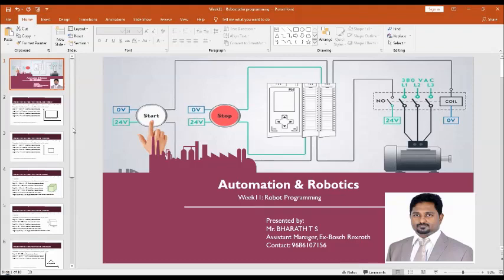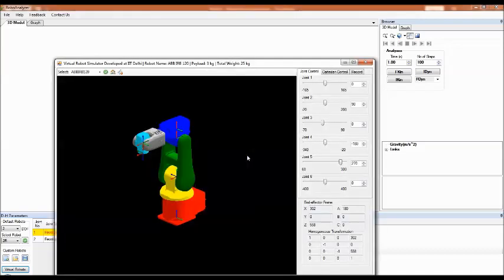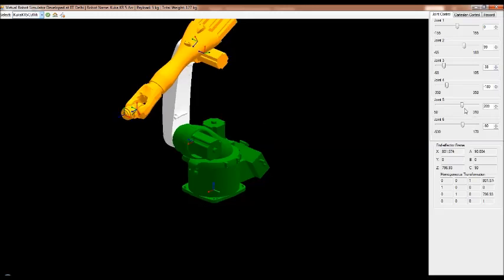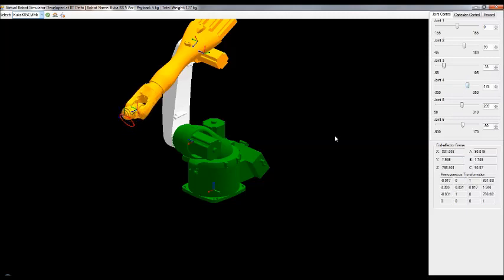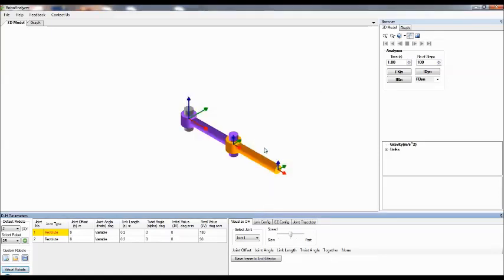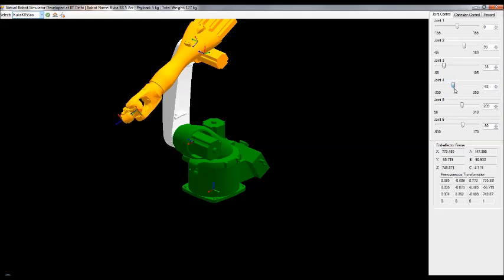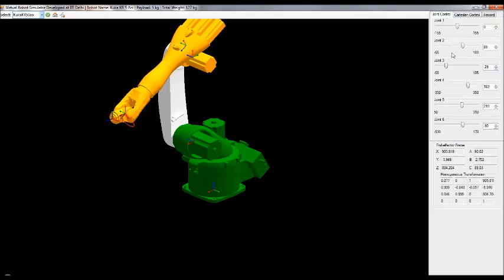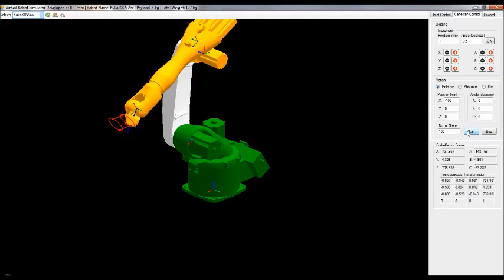Construction of circle and cylinder using RoboAnalyzer software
Demonstration of Construction of circle and cylinder using RoboAnalyzer software.